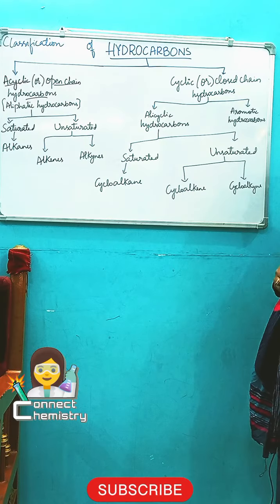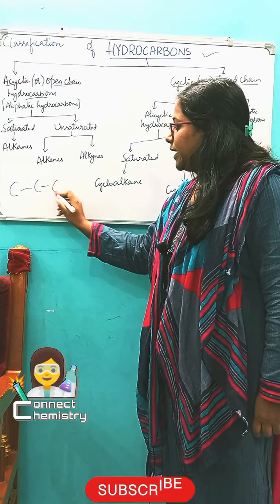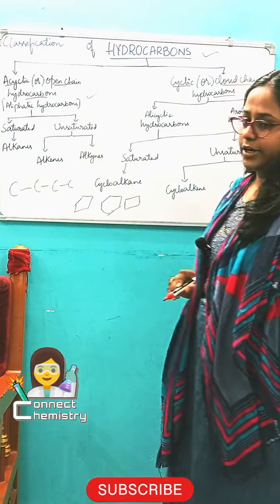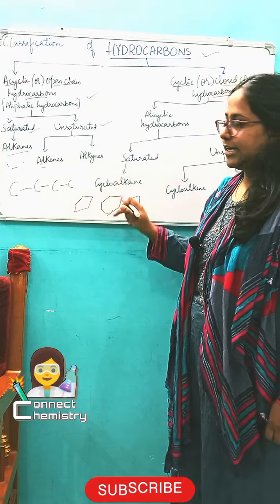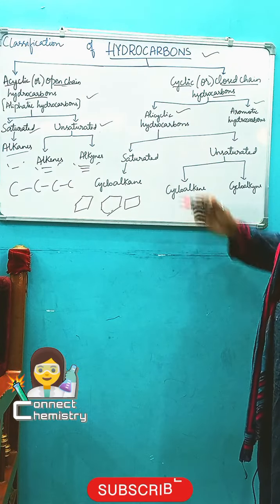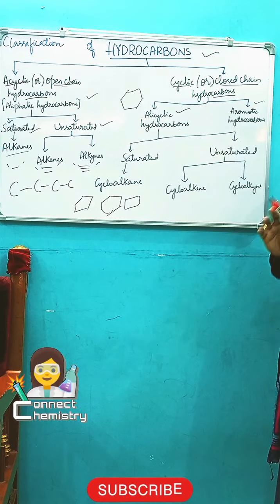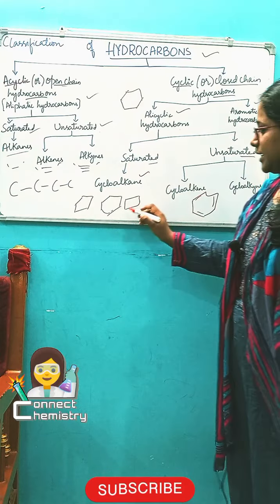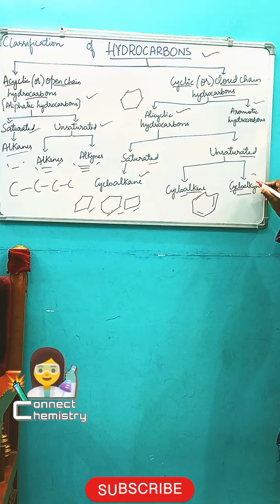What is the classification of hydrocarbons science chemistry organic@Connect_Chemistry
What is the classification of hydrocarbons 🤔?

kseeb
kseeb solutions
karnataka
bangalore
10th science
jee
11th chemistry
12th chemistry
degree chemistry
cbse chemistry
isc chemistry
10th board
12th board
pu board
neet exam
cet exam
ncert
ncert science
ncert chemistry
kseeb
kseeb solutions
karnataka
bangalore
10th sciencechemistry and energy
chemistry and chemical safety milady
chemistry and storm
chemistry and its importance
chemistry and compatibility
chemistry and math
connect chemistry
hydrocarbons
classification
benzene
aromatic hydrocarbons
cyclic compounds
cc
education
learning teaching
edtech (education technology)
school classroom
students teachers study
 e-learning
online education
educational resources
academic knowledge
learning tools
education system
science
chemistry
biology
physics
stem (science, technology, engineering, mathematics)
research experiment
lab
scientist
chemicals molecules
elements
periodic table
organic chemistry
inorganic chemistry
biochemistry
scientific method
science education
science facts
science news